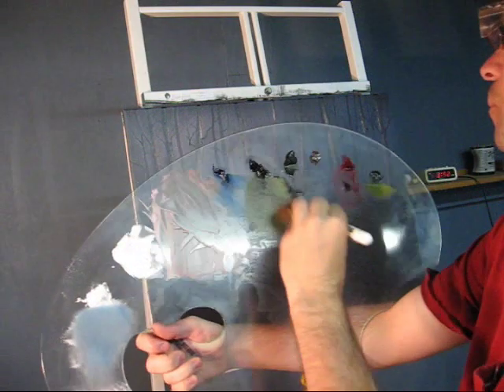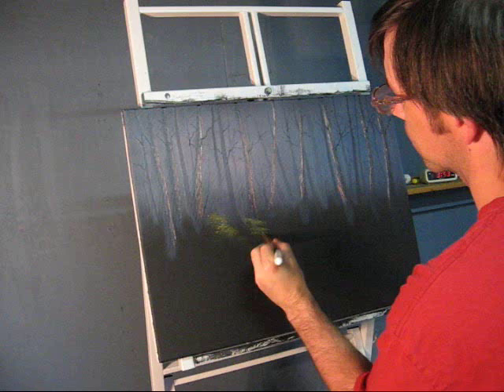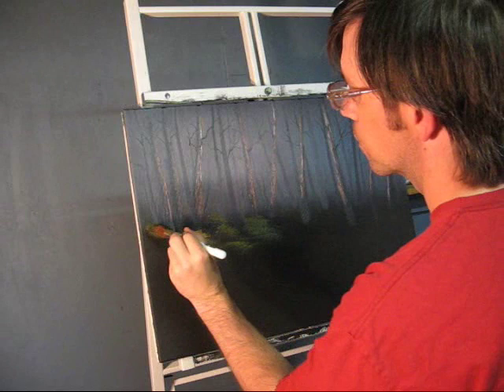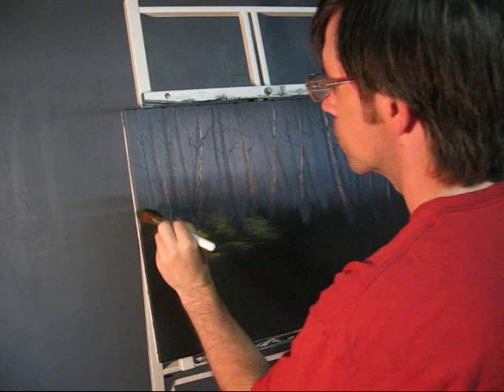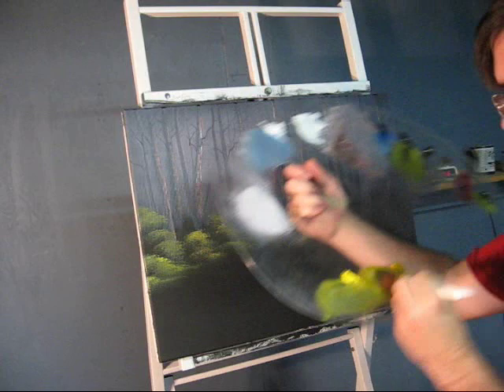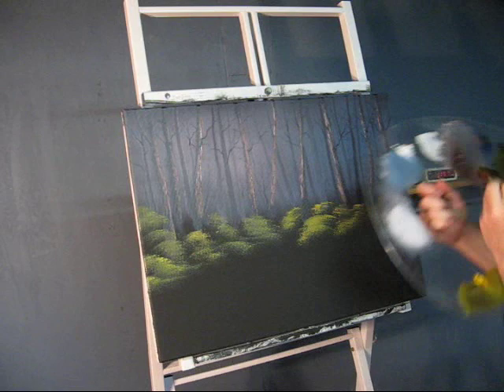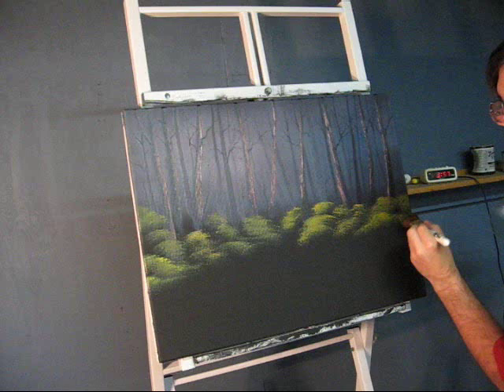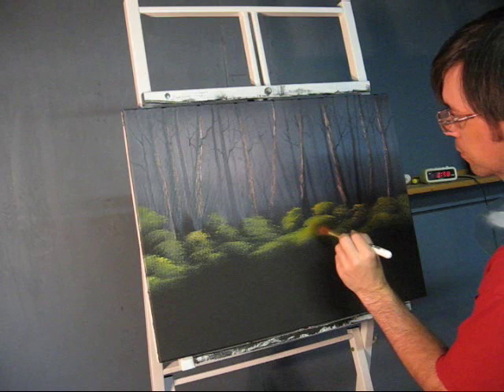CabintheWoodspt5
Bob Ross William Alexander style landscape